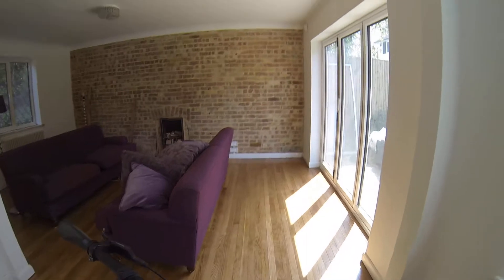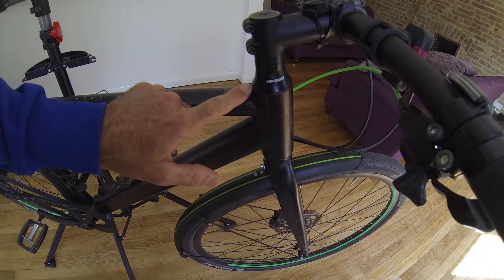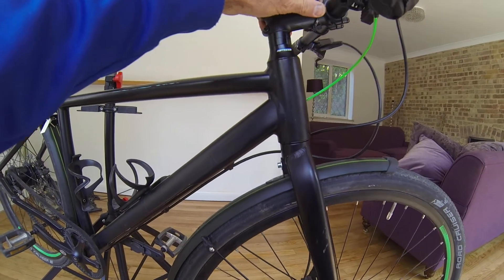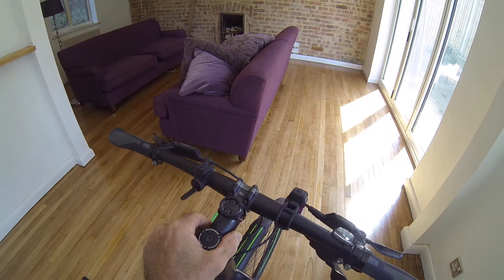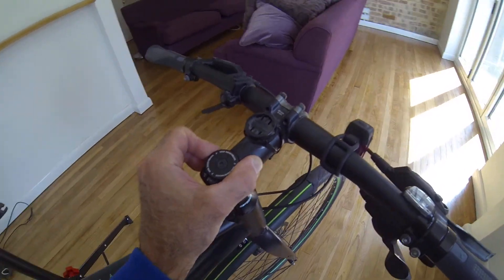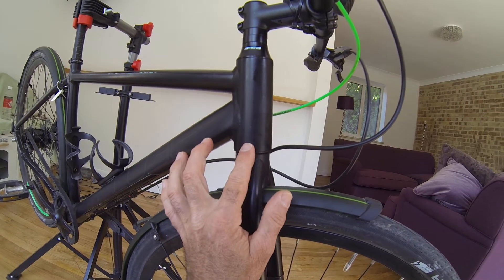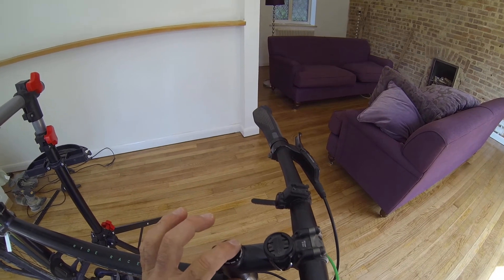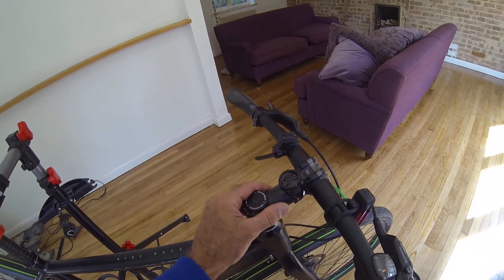Cube how to adjust take 2. What to do when your head racers need adjusting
Headracers adjustment, is this the better video or the other one? Vinny